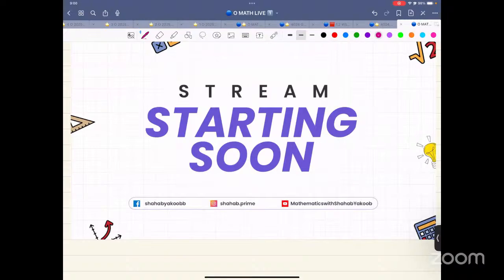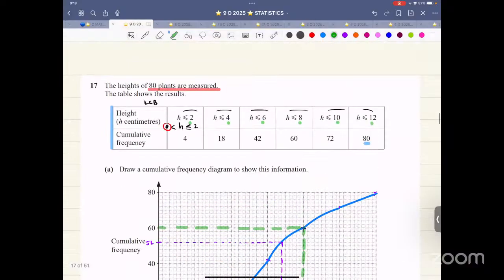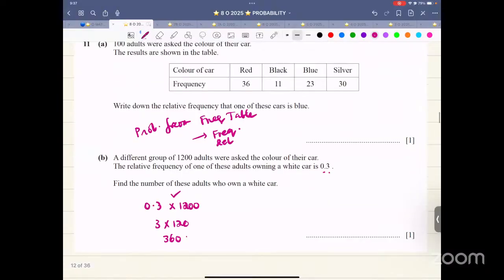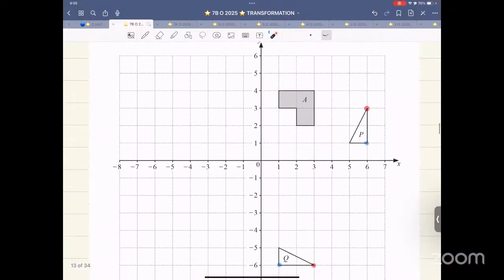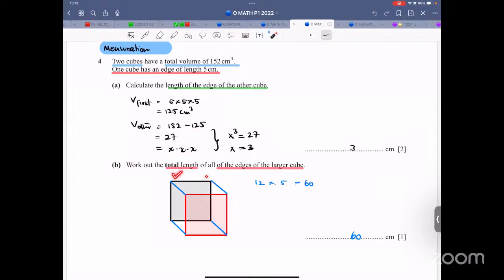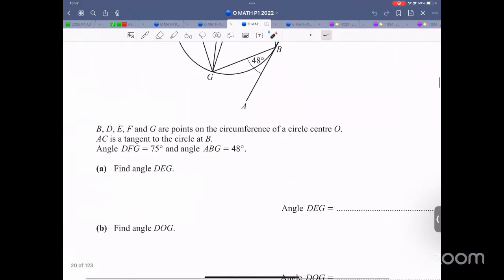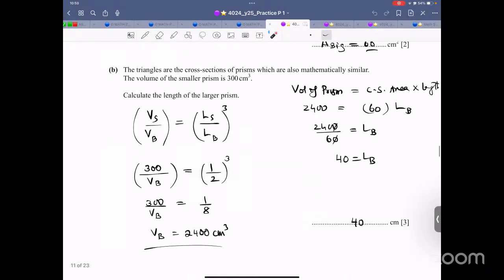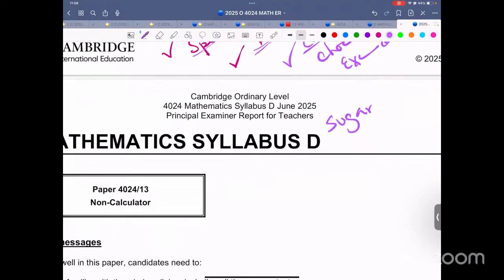4024 O LVL MATH 360 OVERVIEW